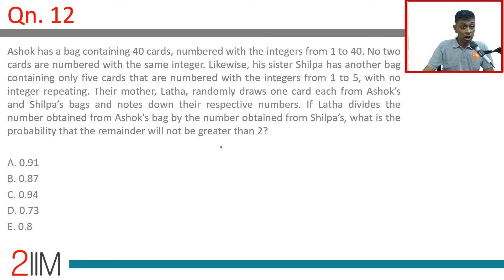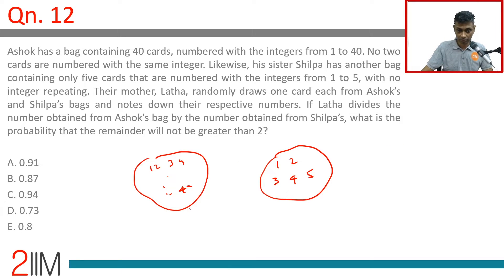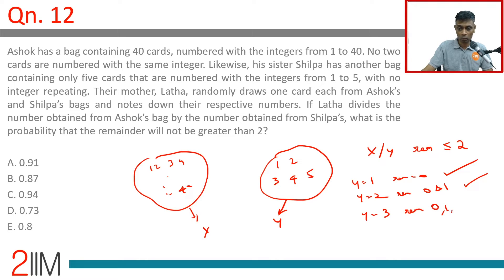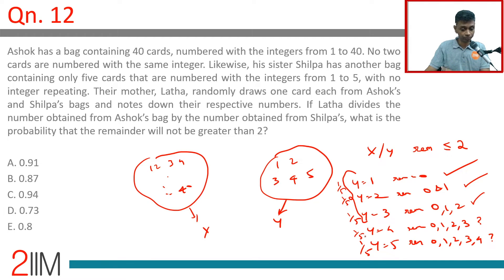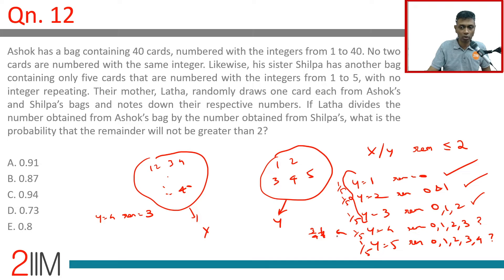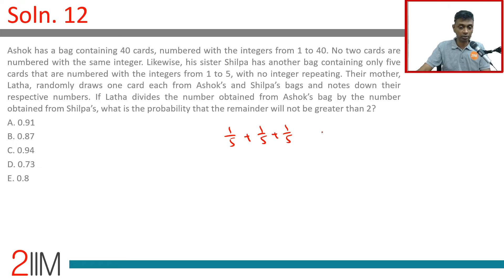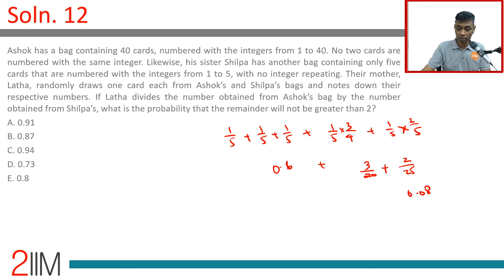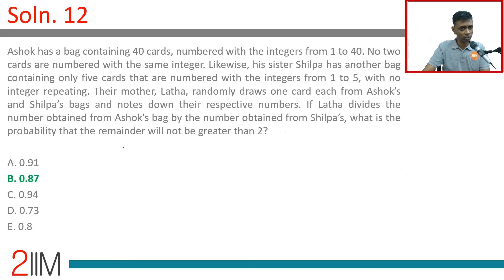XAT 2020 Quantitative Aptitude Solutions | Bag Of Cards | Question and Answer | 2IIM CAT Prep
Ashok has a bag containing 40 cards, numbered with the integers from 1 to 40. No two cards are numbered with the same integer. Likewise, his sister Shilpa has another bag containing only five cards that are numbered with the integers from 1 to 5, with no integer repeating. Their mother, Latha, randomly draws one card each from Ashok's and Shilpa's bags and notes down their respective numbers. If Latha divides the number obtained from Ashok's bag by the number obtained from Shilpa's, what is the probability that the remainder will not be greater than 2?

a) 0.91
b) 0.87
c) 0.94
d) 0.73
e) 0.8